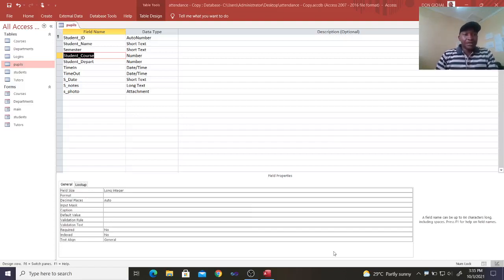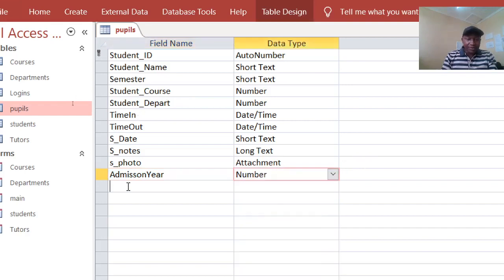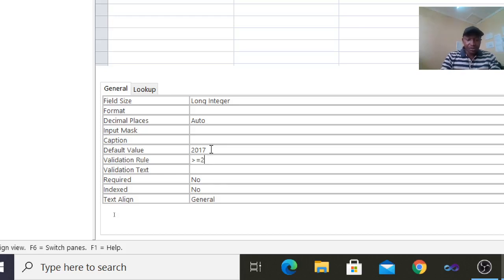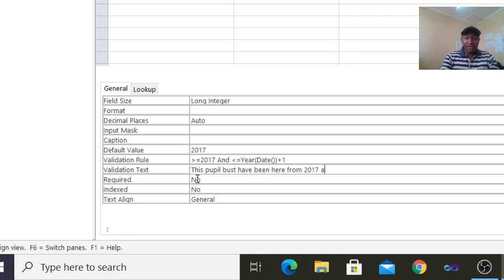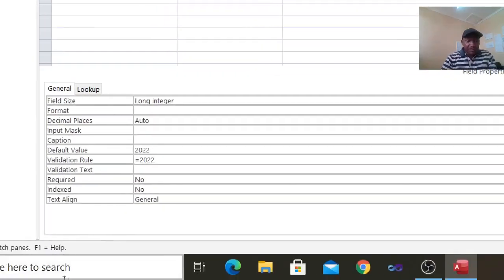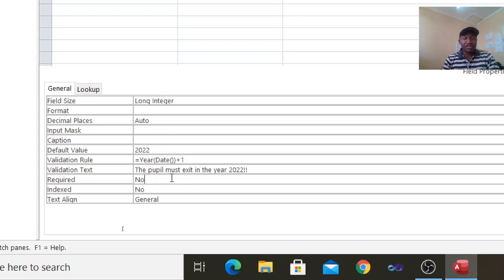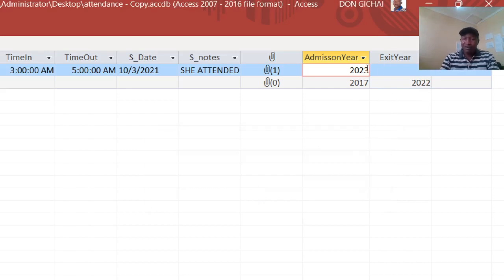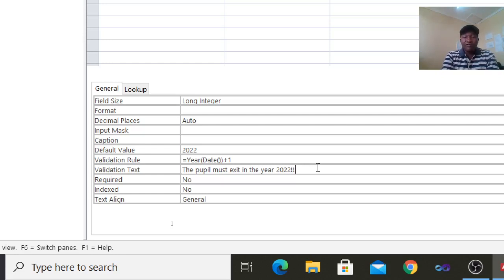Ms. Access How to validate Year of Entry and Exit using validation rule, text, and default value